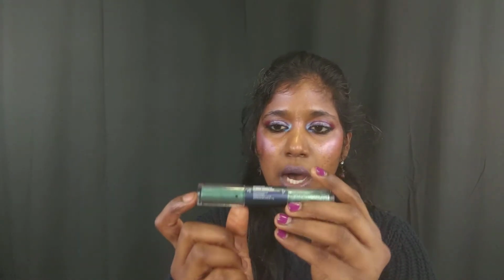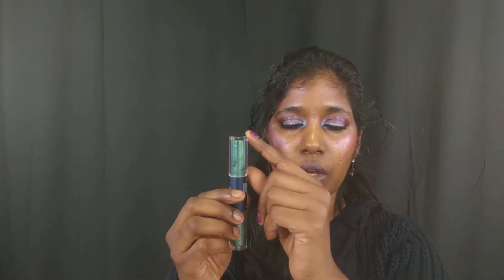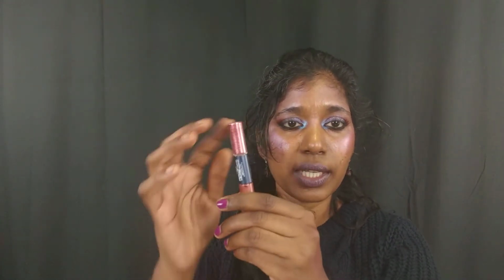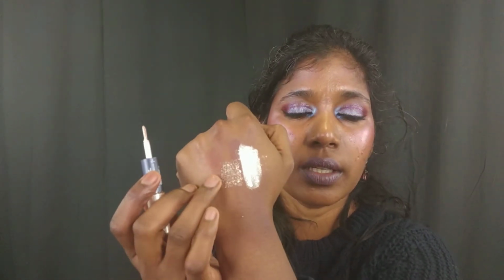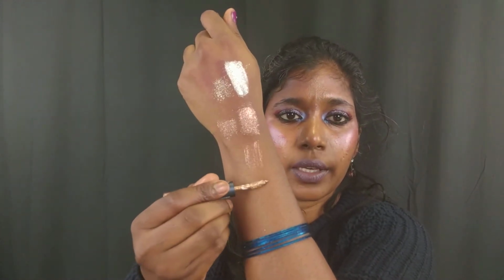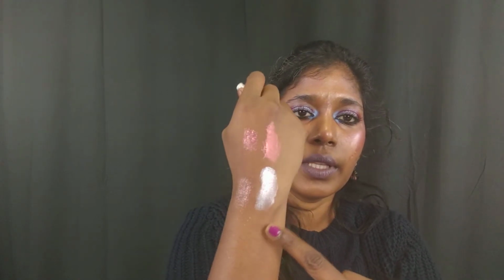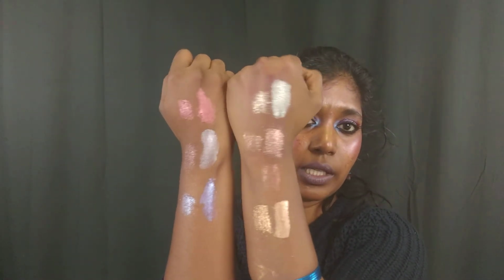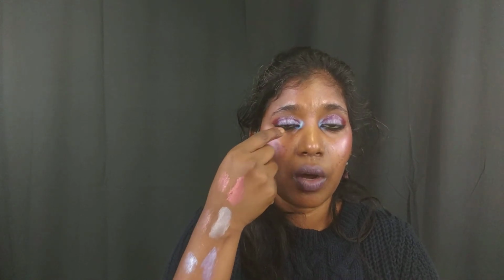Touch in Sol METALLIST LIQUID FOIL & GLITTER EYE SET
Hey Guys!. I'm so excited for this set.. I love Touch in Sol's foiled eyeshadows.. and this set is such a good value as well.

This set contains:

- 6 x 0.05 fl oz/ 1.5 mL Metallist Liquid Foil & Glitter Double-Ended Eyeshadow in

        Margaret,

         Eldora,

        Talia,

        Adelio,

        Lottie,

         Irene